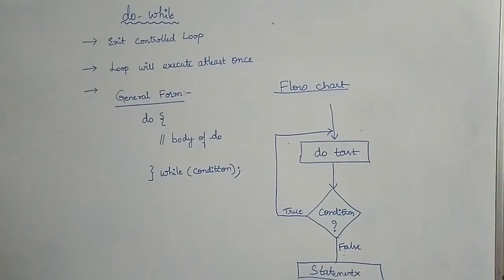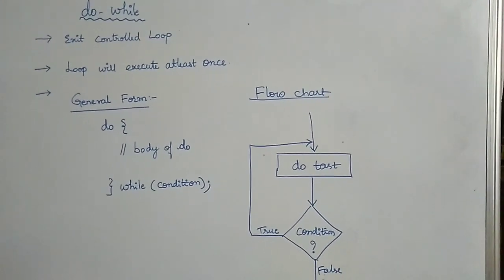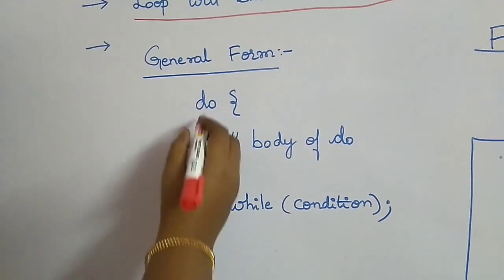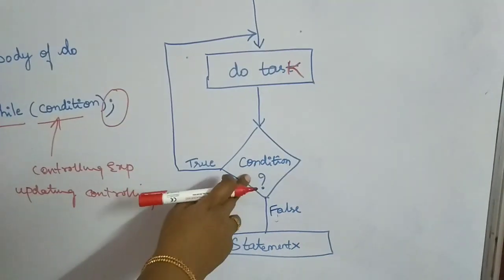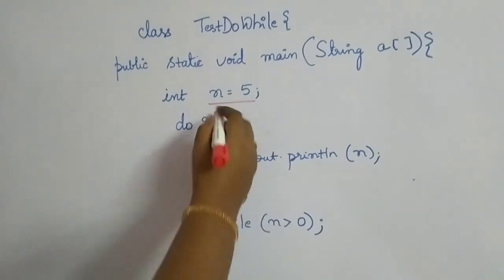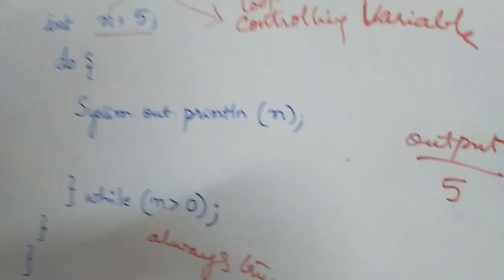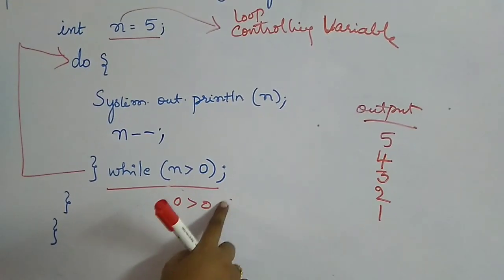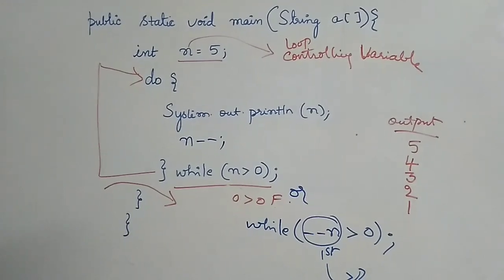Java Programming # 36 - do while loop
do while